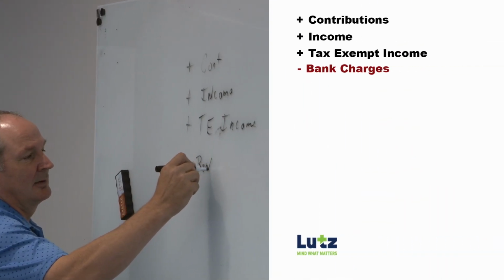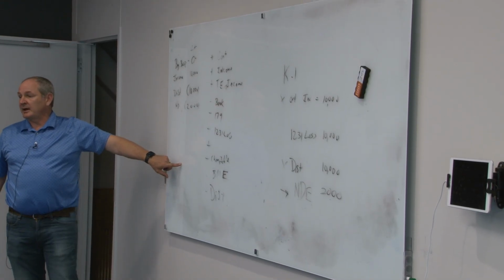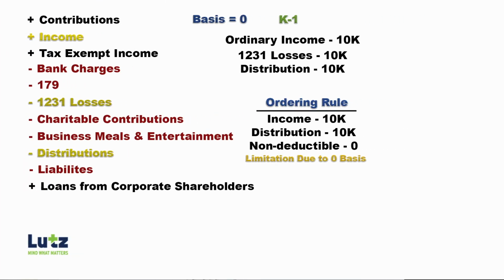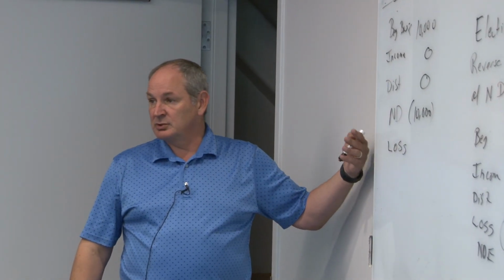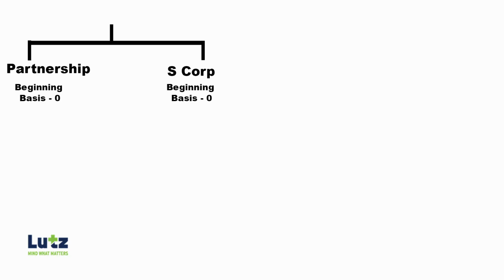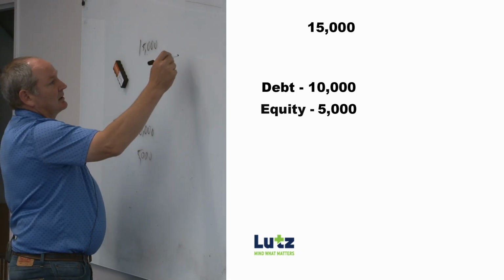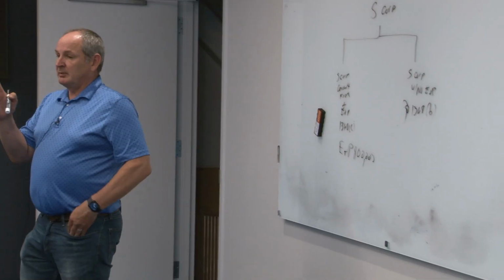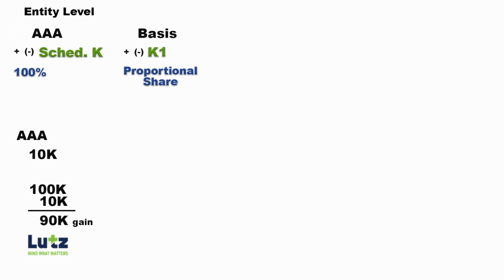Day 3 Part 2